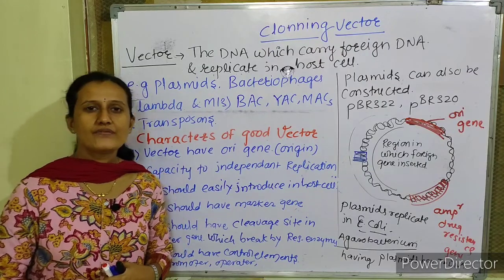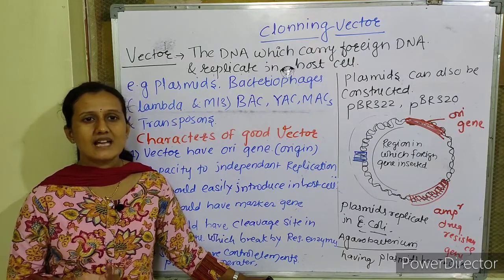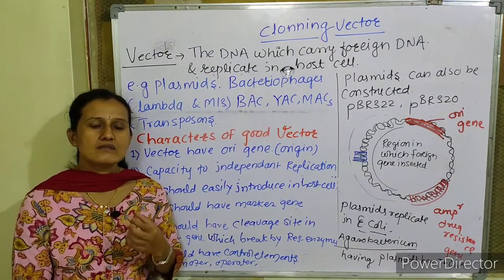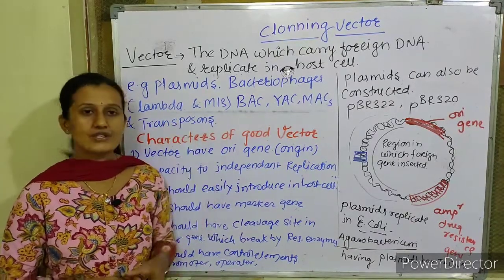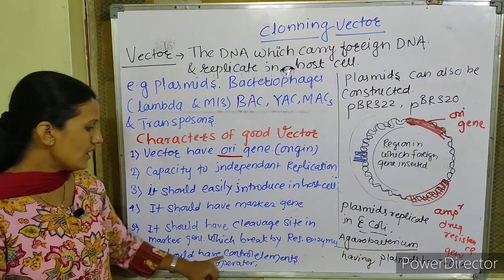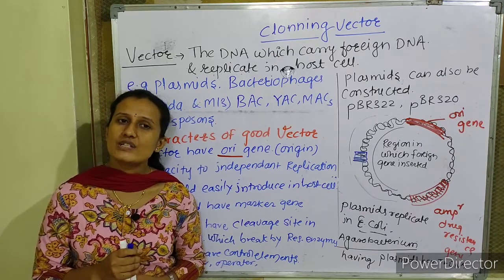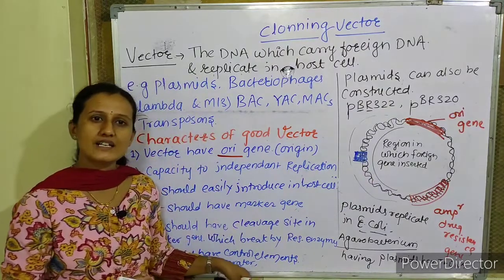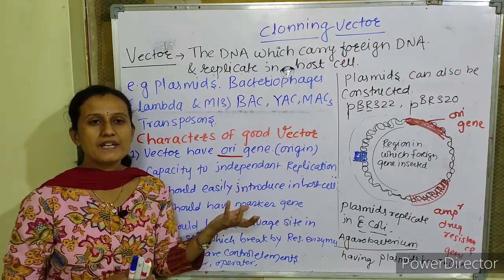Biotechnology : Clonning Vector Part - 3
Clonning Vector